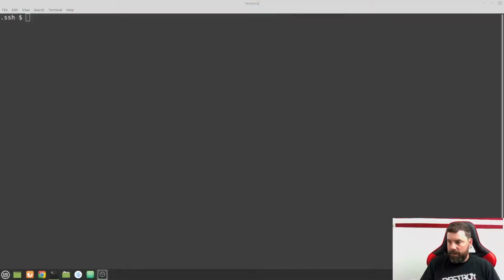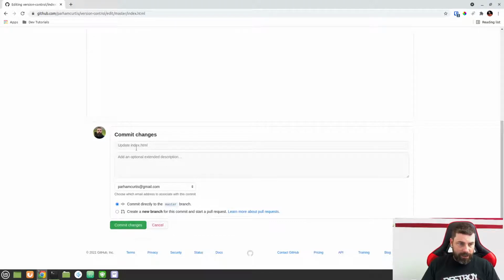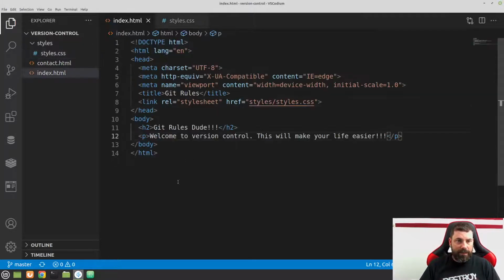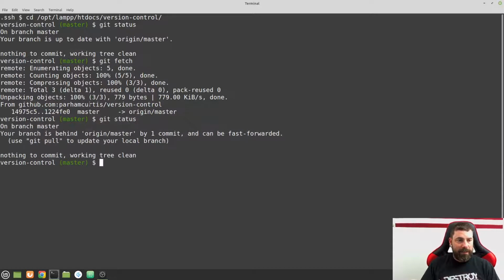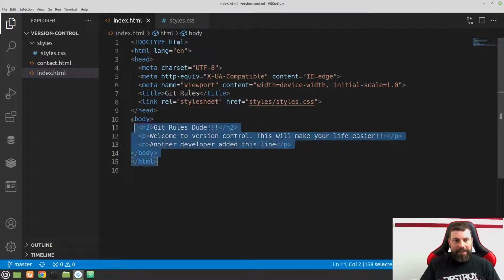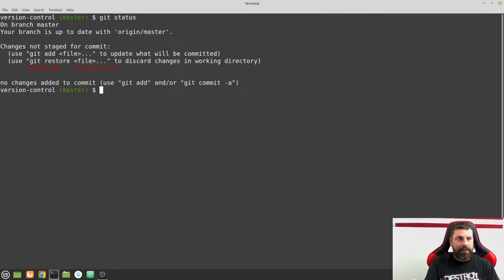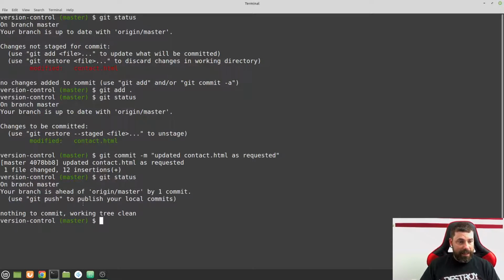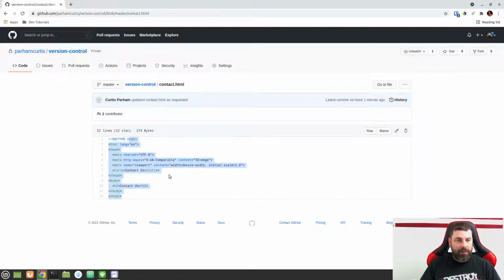Web Dev 6 - 8 Git Syncing with remote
In this video we learn how to keep our local repository in sync with the remote repository using git fetch, git pull and git push commands.

HTML
CSS
Javascript
PHP
OOP PHP
MYSQL
Git
MVC
Node.js
React.js